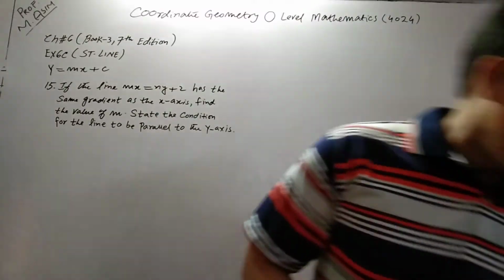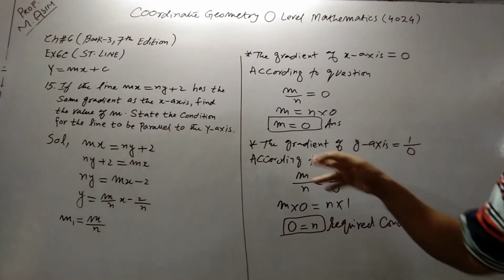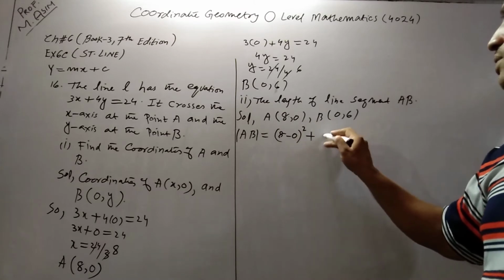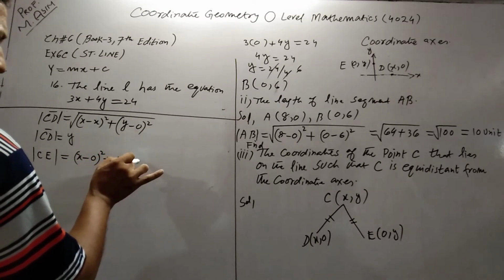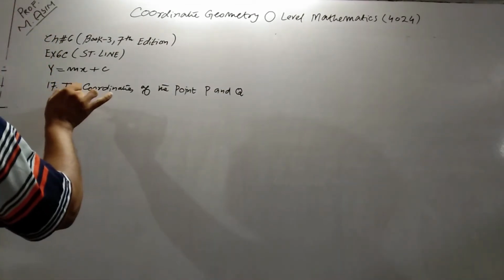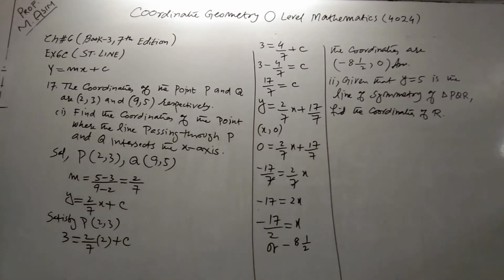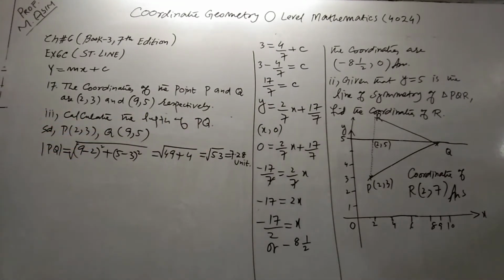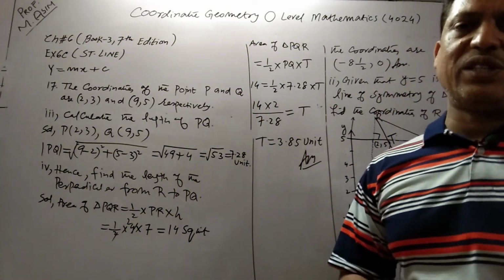Coordinate Geometry Ex6C Equaton ST LINE Book 3 7th Edition lecture# 9 O Level Mathematics ( 4024 ).